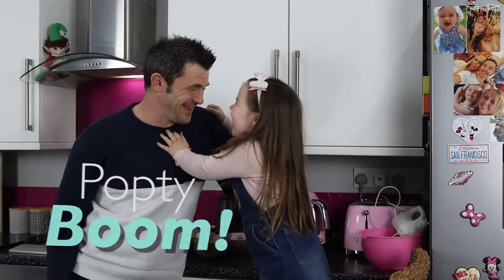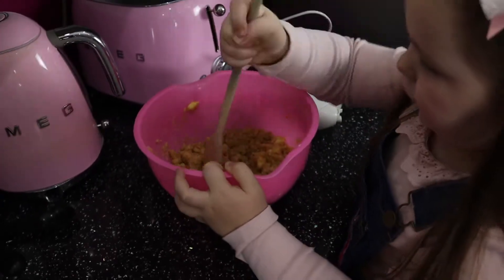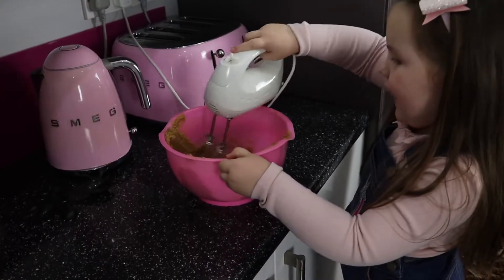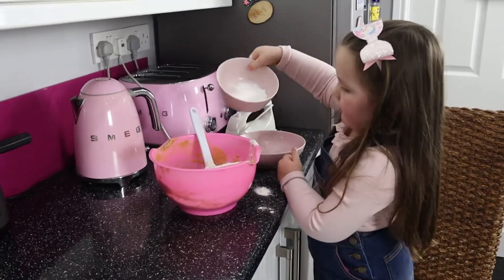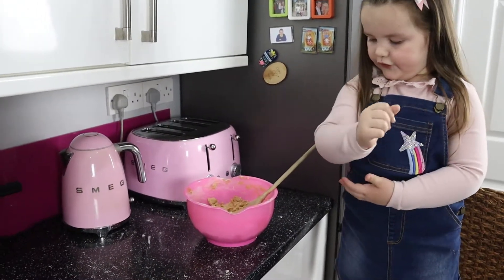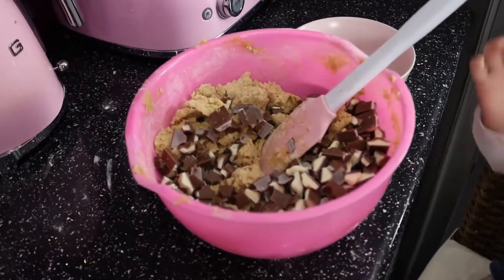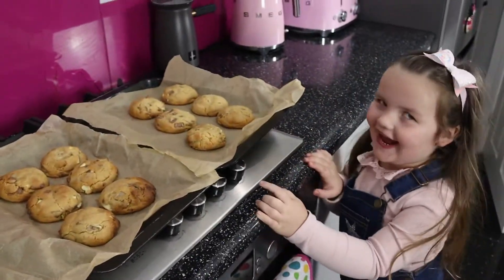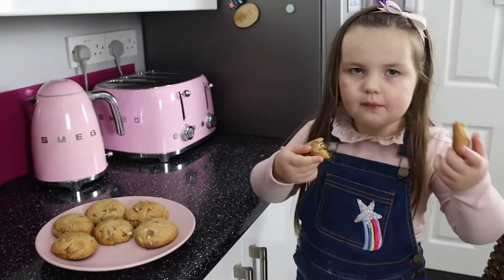Kinder bueno chocolate New York City cookies NYC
Delicious gooey NYC cookies baked with kinder bueno chocolate by 4 year old myla and her dad

Ingredients

125g unsalted butter
100g light brown sugar
75g granulated sugar
1 large egg
1 tsp vanilla extract
300g plain flour
1 1/2 tsp baking powder
1/2 tsp bicarbonate of soda
1/2 tsp salt
300g kinder chocolate- chopped up

Gas 180 fan

10 mins

Inspired by James patisserie